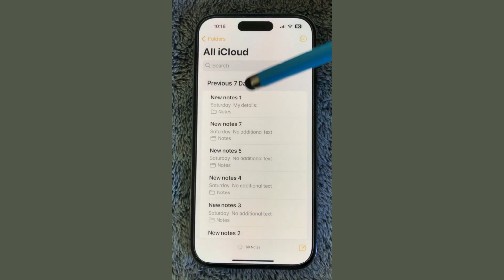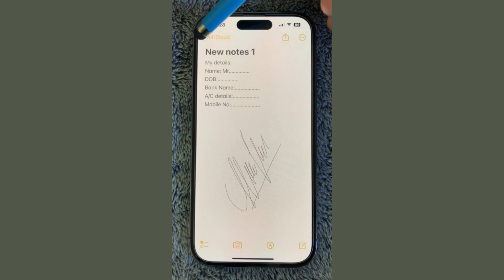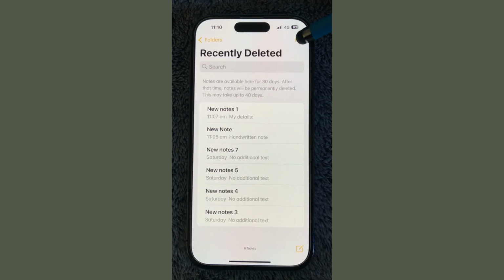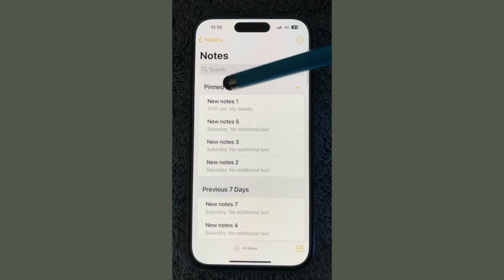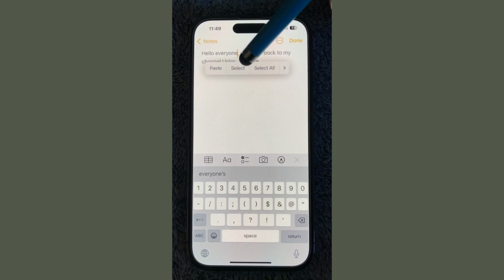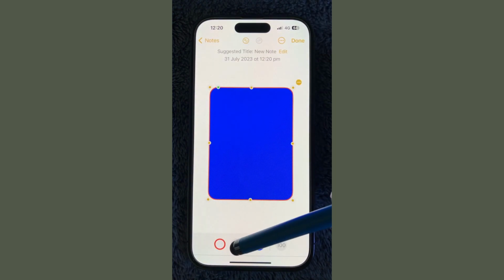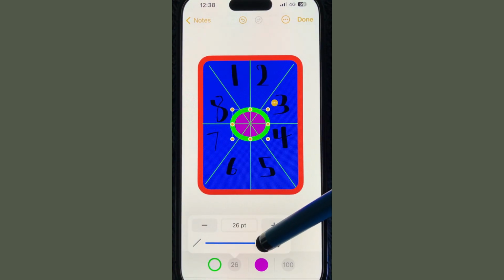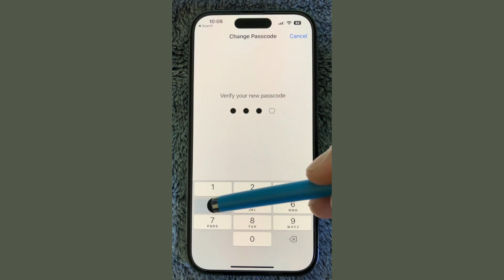What iPhone Notes Does? Just Check it out.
Unique Bundle Presents this video what you actually can do with notes, in iPhone. It is amazing app. You can do so much more than you think with iPhone Notes. Please watch the video step by step.

I hope you like the video. Thank you very much for watching.